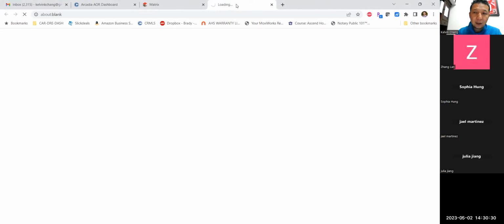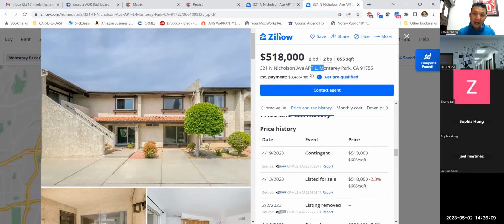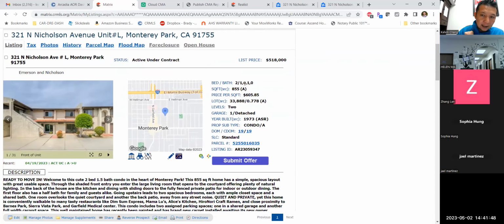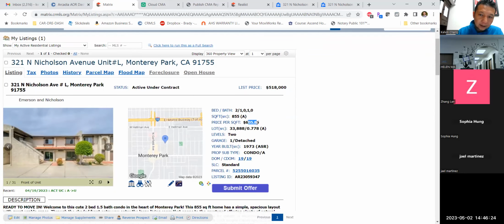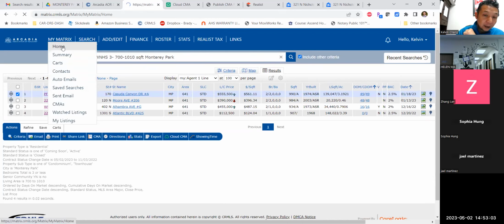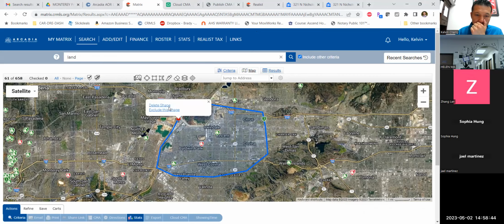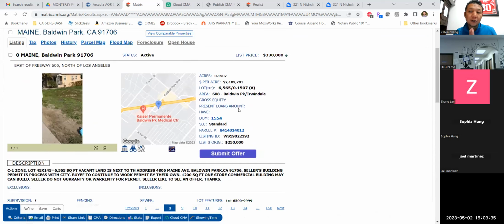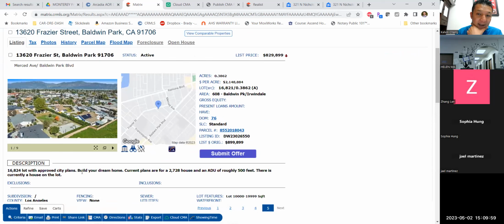Differences in Approach when Pricing a Home versus Land Value pricing Explained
Do you ever come across difficulties when pricing a home with very few comparables?  How about the methodology used when pricing an older home thats mostly considered for teardown/ land value?  Use some of the tips and broker advise in todays lesson on understanding the differences in approach when considering the Purchase, financing options, as well as future "highest and best" use approach to help factor the current Market value.  Please note:  the $350/SF construction costs include soft costs, and is relatively greater than what an Experienced Builder would spend who has own contractor pricing...and is simply to best prepare our consultations to be more conservative and better to over estimate expenses than to under estimate expenses...